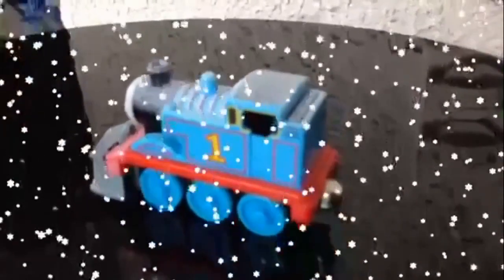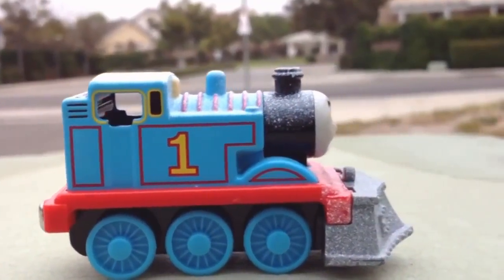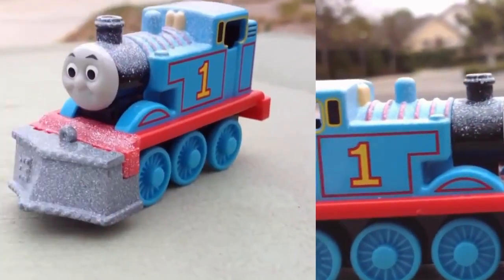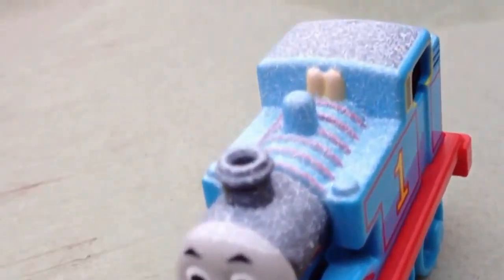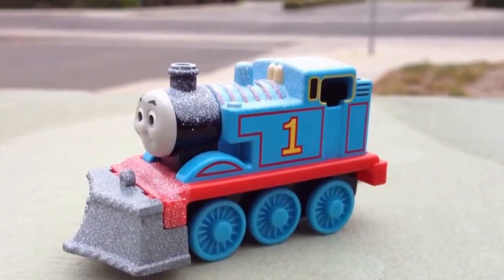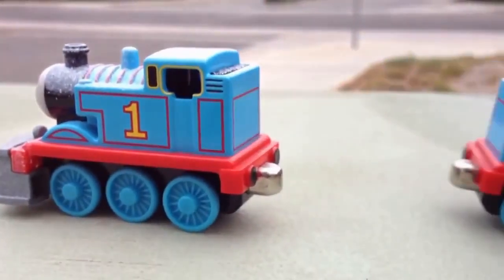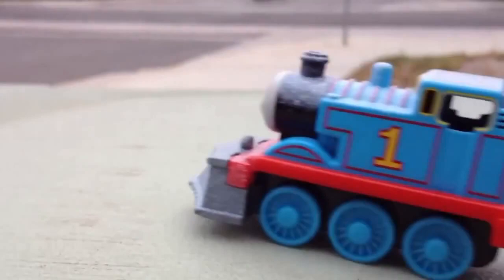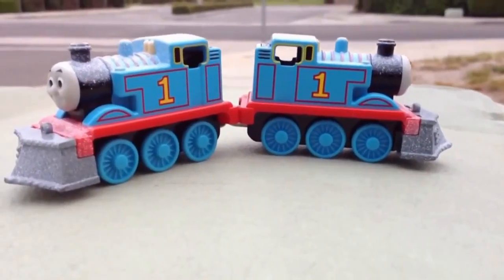Dinoco King 43 Disney pixar car nine jumps Tank Engine of Thomas and Friends000000 000 000640 699